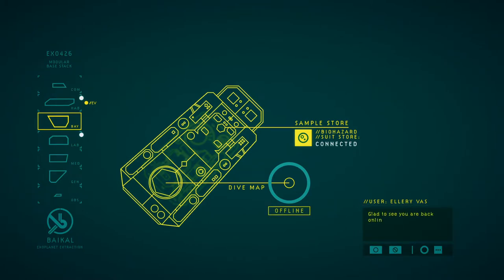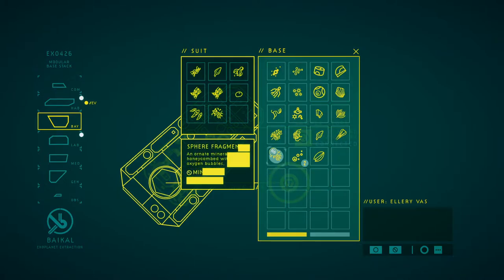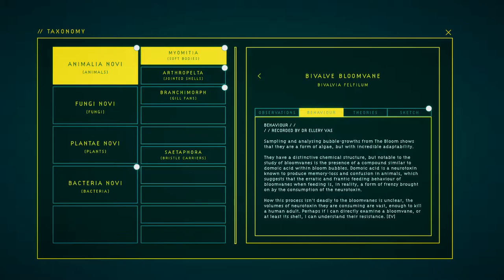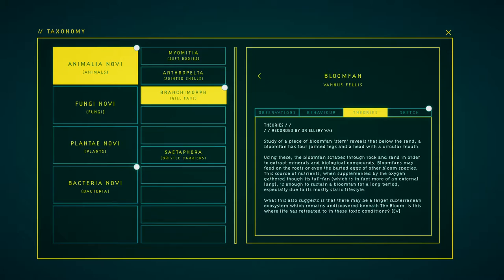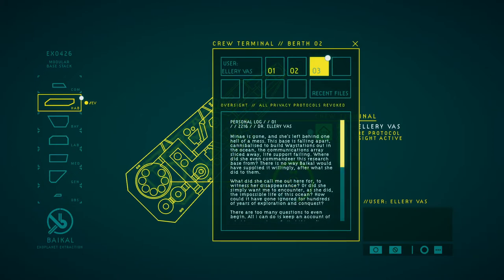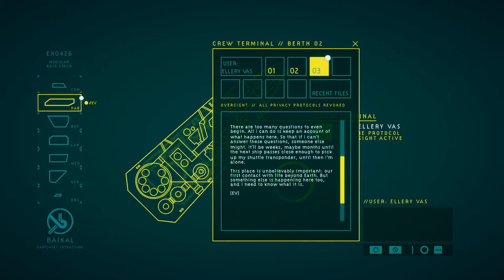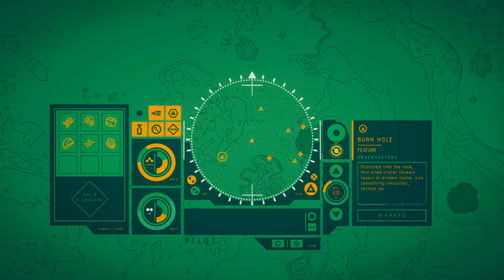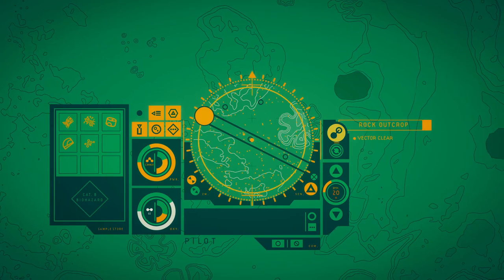Evna Plays In Other Waters Part 12